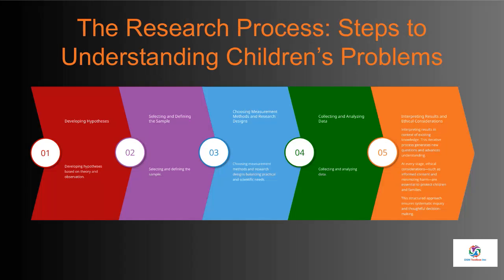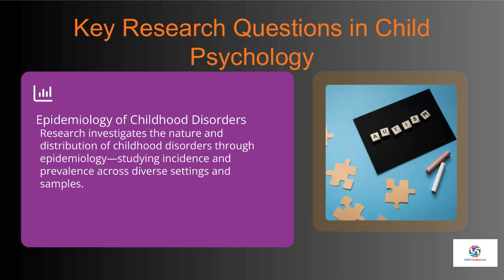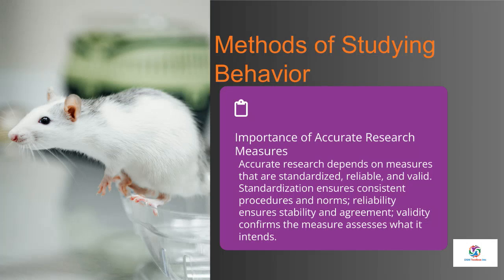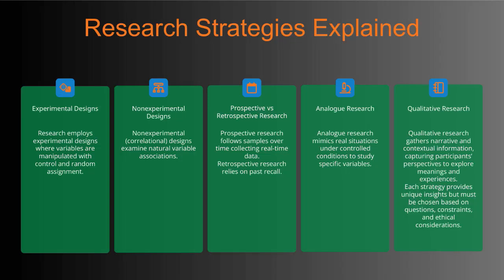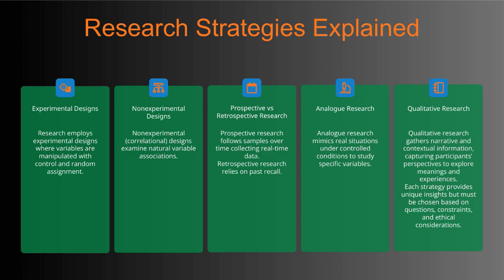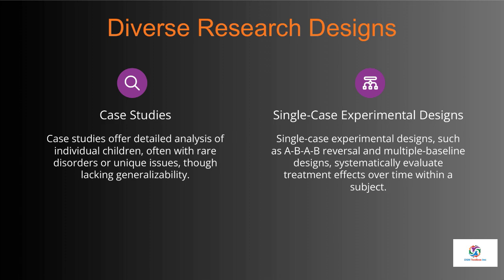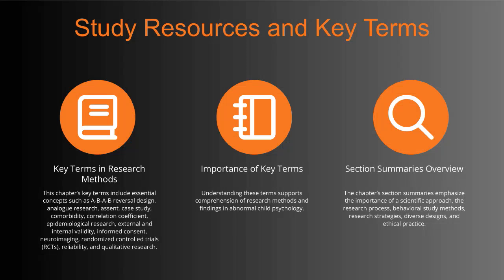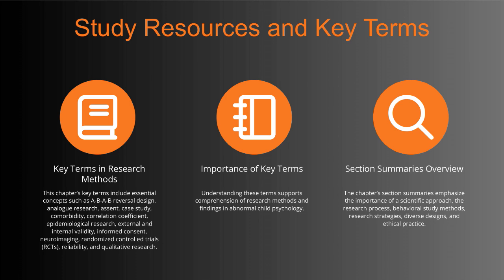The Science of Child Psychology: Research Methods, Brain Imaging, and Ethical Practices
Why is "common sense" often wrong when it comes to understanding a child's behavior? In this presentation, we dive into the scientific approach to abnormal child psychology, exploring how researchers move beyond "folklore" and "fad treatments" to find evidence-based answers that actually help families.

In this video, we cover:
• Science vs. Pseudoscience: We examine the cautionary tale of Facilitated Communication (FC)—a practice that was eventually proven to be "fiction" through controlled scientific studies,. Discover why the quality of evidence matters and how the "illusion of knowledge" can be the greatest enemy of progress,.
• The Research Process: Learn about the multistage journey of a study, from developing a hypothesis to identifying a sample and analyzing data to identify causal pathways,.
• Brain Imaging & Technology: We explore how neuroimaging methods like MRI, fMRI, and EEG allow us to see the structure and function of the living brain, helping us understand conditions like ADHD and Autism,.
• Key Research Strategies: Understand the difference between incidence vs. prevalence rates, and discover why researchers use longitudinal designs to track development over time rather than relying on retrospective reports which are prone to memory failure,,.
• Moderators vs. Mediators: We break down these complex terms to show how variables like sex or SES change the strength of a relationship (moderators) or explain the "how" behind a behavior (mediators),.
• Ethics in Child Research: How do we protect vulnerable children? We discuss the vital importance of informed consent from parents and assent from children around age 7 or older.

Whether you are a student of psychology, a healthcare professional, or a parent looking for the truth behind the headlines, this presentation provides a comprehensive look at how the accumulation of findings—not just a single study—advances our understanding of child mental health.

Key SEO Terms: Child Psychology Research, Neuroimaging in Kids, Pseudoscience in Psychology, Longitudinal vs Cross-Sectional Study, Child Mental Health Ethics, Pediatric Brain Development, Evidence-Based Treatment, ADHD Research, PSY-314 Module 1 Chapter 3.